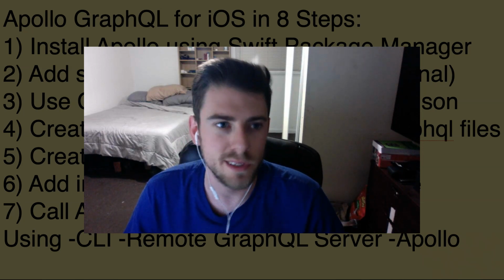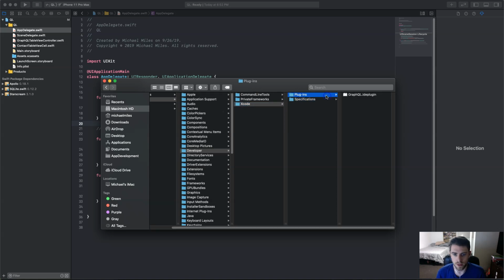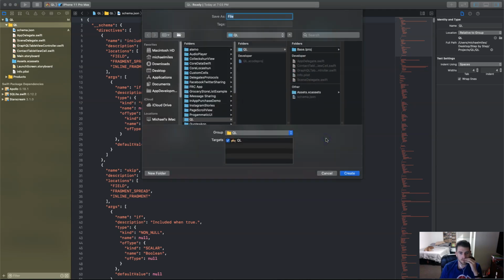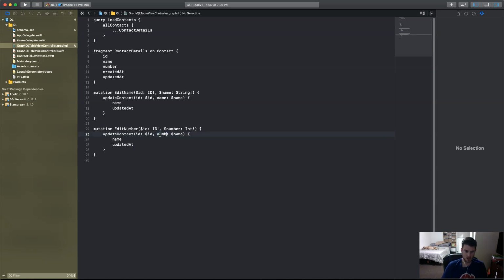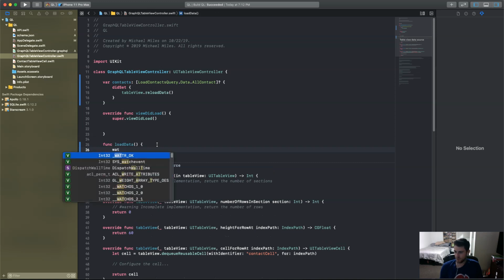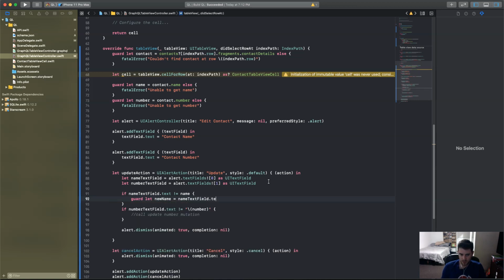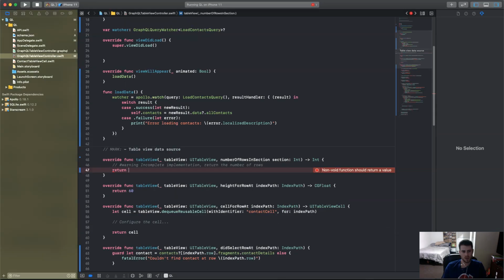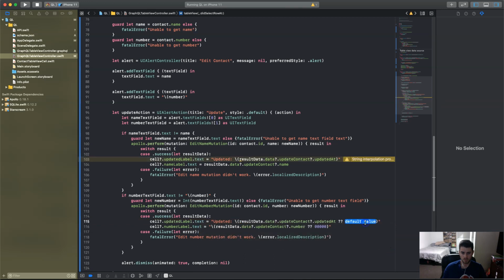Apollo GraphQL for iOS in 7 Steps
Hey all! In this video, I call a remote GraphQL server using the Apollo framework.  Great intro for iOS developers implementing GraphQL in their projects. We make use of GraphQL's language, CLI, and run scripts in the tutorial, so be ready!  It's a bit involved to do this, but GraphQL is a really efficient tool if you're constantly calling APIs.
Here are the steps for making it happen:
1) Install Apollo using Swift Package Manager
2) Add syntax highlighting plug-ins (optional)
3) Use CLI to download remote schema.json
4) Create queries and migrations in .graphql files
5) Create API.swift file using run script
6) Add instance of Apollo to AppDelegate
7) Call Apollo methods in ViewController